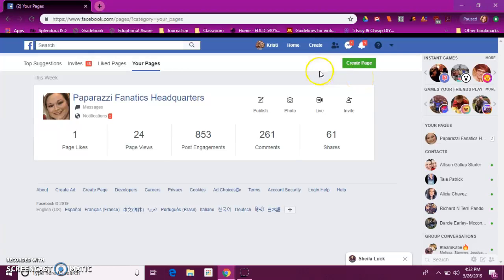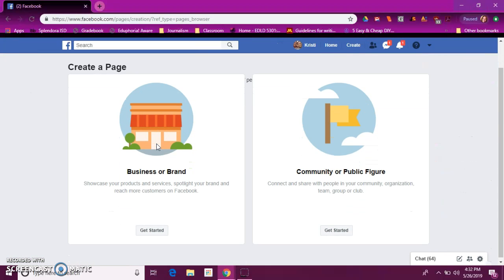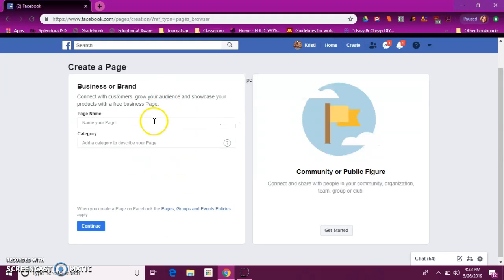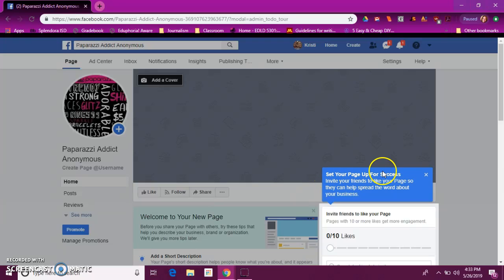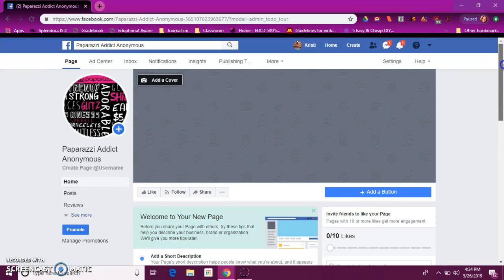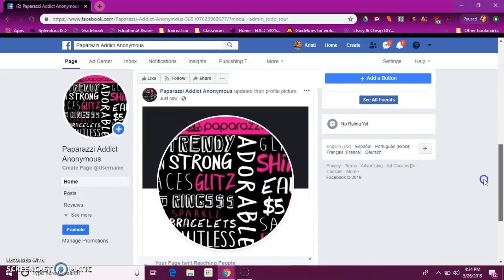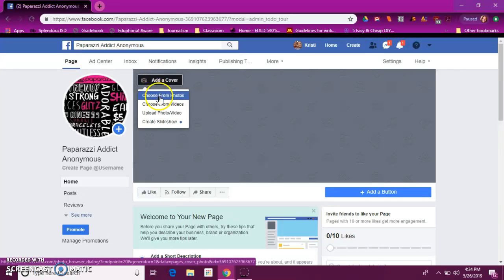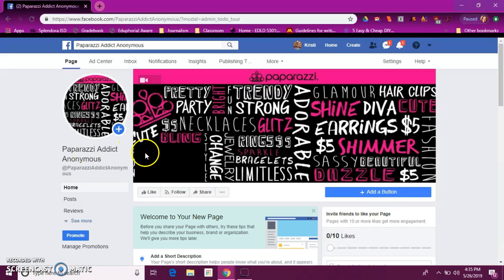Creating a Facebook Business Page